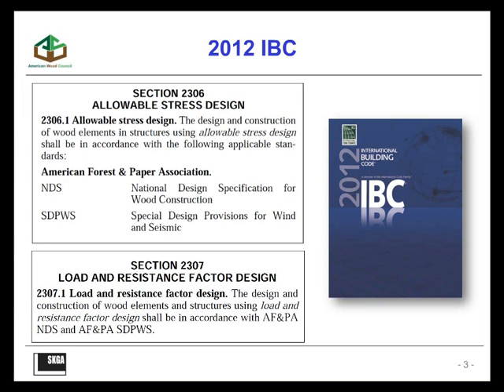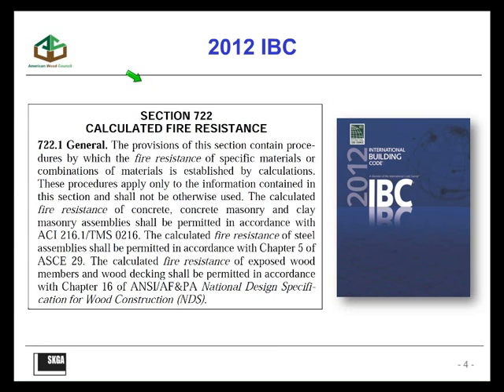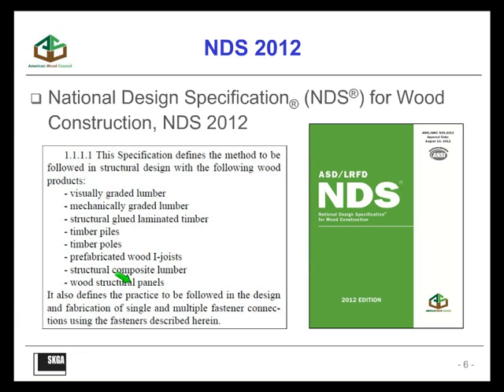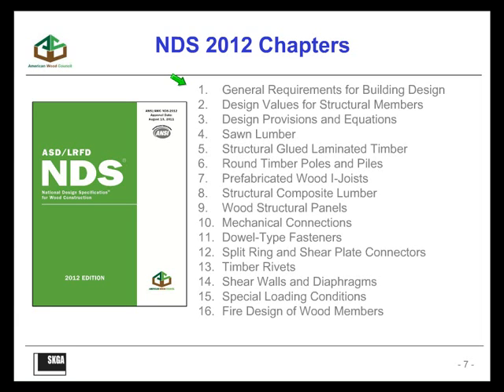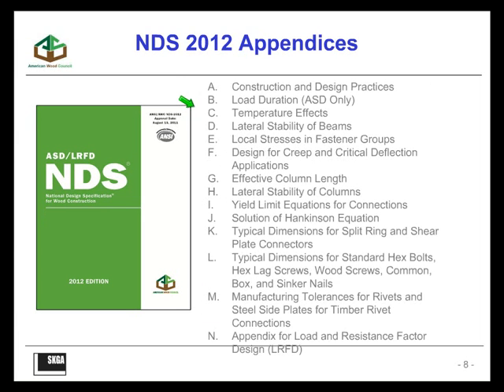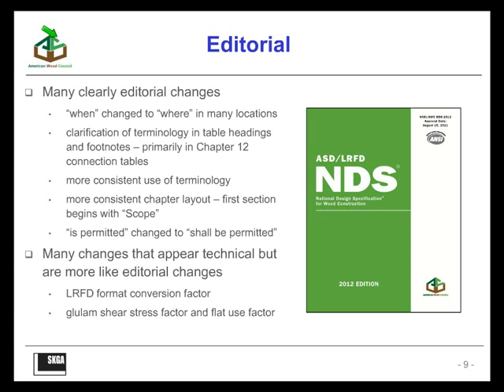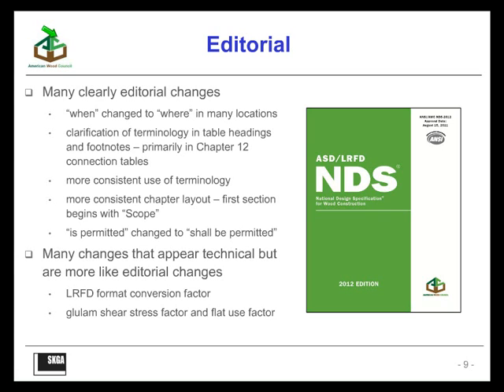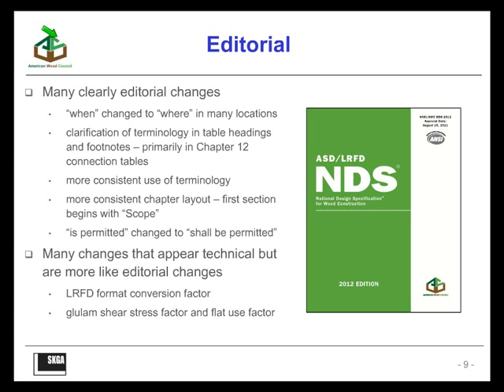Changes to the Design Provisions in the 2012 National Design Specification for Wood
This web seminar highlights changes to requirements for the design of wood frame construction in the 2012 National Design Specification (NDS) for Wood Construction and Supplement. All significant changes are discussed including changes to member design and connection design requirements. Relevant background and additional resources for member and connection design are provided.